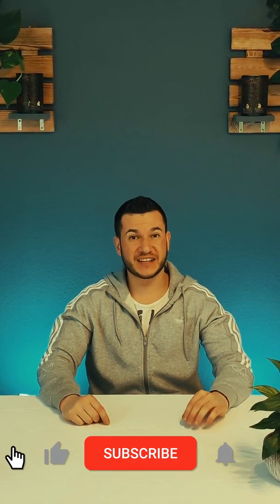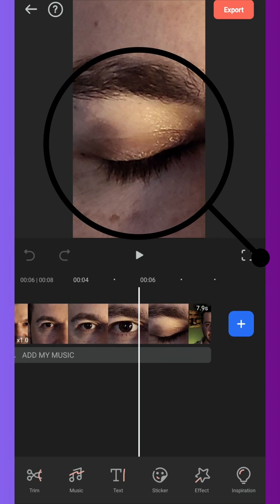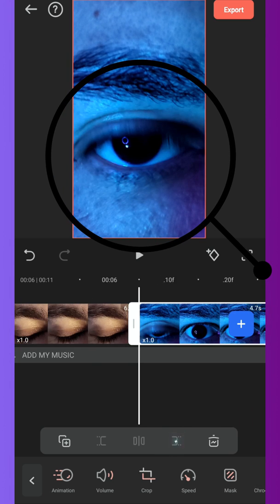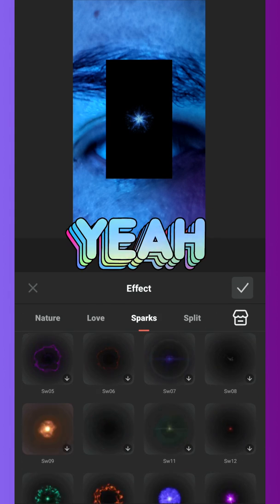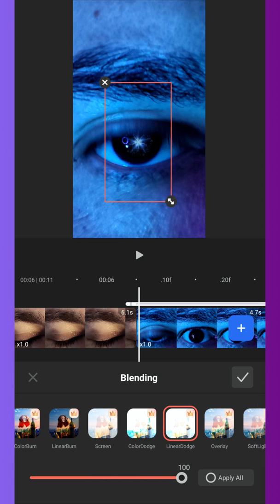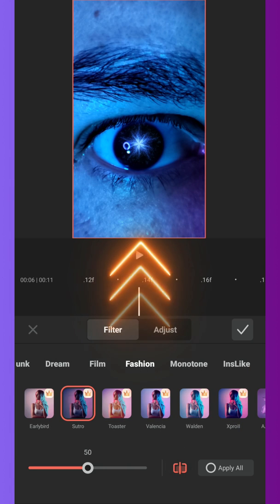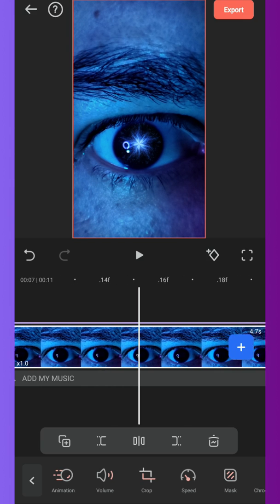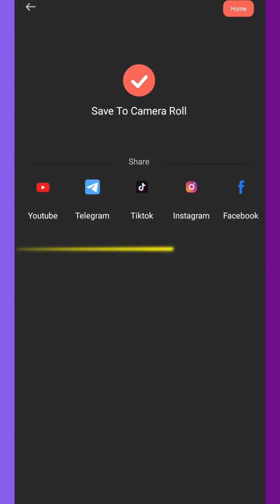Magic Eye Transition Tutorial | FilmoraGo Video Editor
Here is the full tutorial on how to edit the Magic Eye Transition Tutorial😎
🎬Let's Create Video With FilmoraGo😆

Credit: @davidfcreator (TikTok)

FilmoraGo - the best free video editor and video maker for YouTube and Tik Tok with over 1000 music, over 5000 stickers and filters, text, audio, emoji, backgrounds, etc.

FilmoraGo-video editor, video maker for YouTube has the most features that other top video editor or movie makers, video editing apps, video cutter apps have, but it is free, more powerful, and has no ads.

Great clips and more suitable for beginners
FilmoraGo-video editor and video maker for YouTube is an easy but full-featured video editor or movie maker for beginners. Editing video and creating video-show or slideshow in minutes by combining videos with photos.

Over 1000 music
- This free video editor and free movie maker has over 1000 music. Edit video with music to meet the requirement of making game video, Vlog etc. Also support:
1. Reading local music
2. Extract music from video
3. Recording your own voice-overs and add to video

Over 5000 premium stickers & templates
- More than other video-editor, video maker and editing apps，there is always stickers you like.
- A variety of video effects meet different video types, which will make your video more popular.
-Transition effect: It’s a pro movie maker with variety of video transition effects for video editing.
-Sounds effect: Add various sound effects to make video interesting.

Trim & Cut video
- Professional but easy-to-use tool to cut, splice, and trim your video. Cut video at any moment as you want, splice and trim videos perfect like a pro.

Merge & Join video
- Powerful but free video editor and movie maker，merge video clips into one video, it’s a pro video merger and video joiner, video cutter and smoother to use than other video editing apps.

Slice and Split video
-Slice video and split video easy to use. Edit videos like a pro director.

Speed Control
-Edit videos and adjust the video speed up to be fun or slowdown for special moments.

Export quickly with HD quality
- Custom video export resolution, HD pro video editor and video maker, edit video and export video in HD quality.

Text Font and Animation
- Variety of text styles and fonts to create artistic subtitles, custom text movement trajectory. Add multiple texts to video & photo, mass editing effects be provided

Professional Adjustment
- Video: set video brightness, contrast, temp, vignetting, saturation and clarity.
- Audio: voice enhancement and audio speed adjustment features available, volume and music fade in/out.

PIP
- Professional video editor tool: PIP supported add video/photo overlays.

Canvas
- Supports videos of any aspect ratio, 1:1 for Instagram story, 16:9 for you YouTube video, 9:16 for Tik Tok video, 5:4 and 4:5 as well. You can also blur the video background to change it into any color or picture.

Customize watermark
- As easy and full-featured video editor and movie maker，you can customize the watermark with your name and different from other video editing apps, there’s no watermark after updating to VIP.

Share and show
- FilmoraGo - video editor and video maker for YouTube is a professional and free YouTube movie maker, Tik Tok video editor, perfect Instagram video cutter etc.
- Editing videos and share videos on YouTube, Tik Tok, Instagram! Cut the moment, edit videos and show your stories to get “likes”